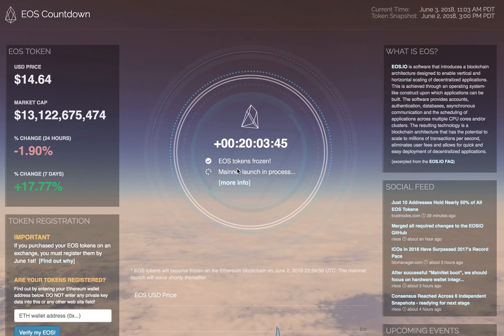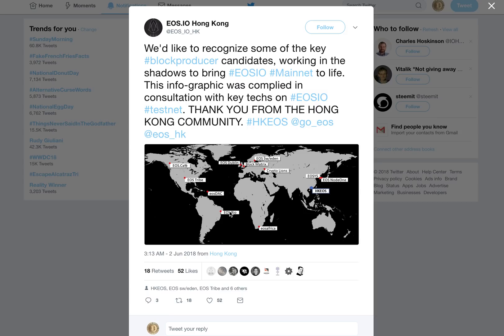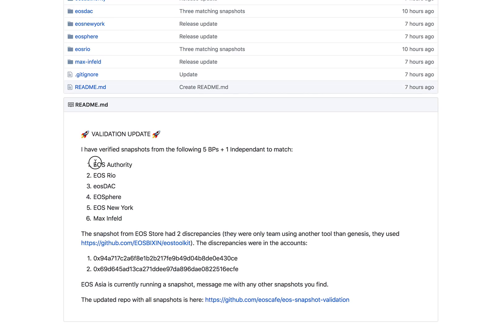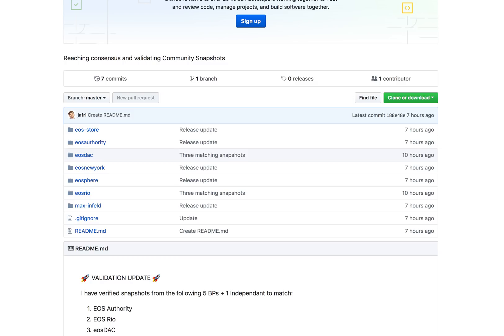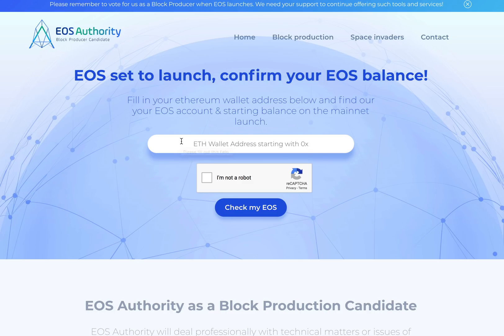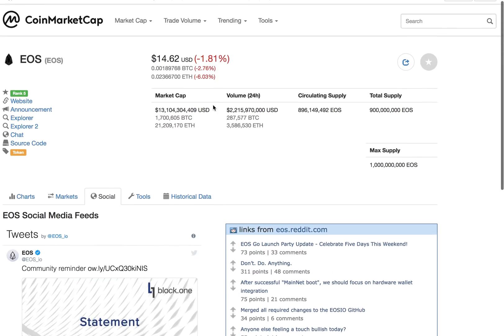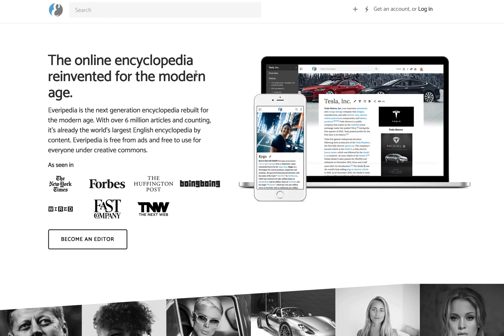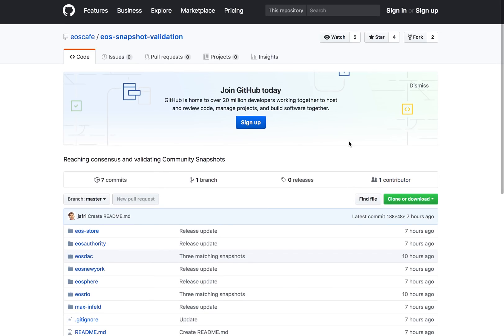EOS mainnet launch #7 - Genesis, Everipedia airdrop details...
EOS main-net launch is going smoothly. A lot of BPs are coming together and validated snapshots. Check your balance on main-net now. Also, Everipedia announced more details about Airdrop.